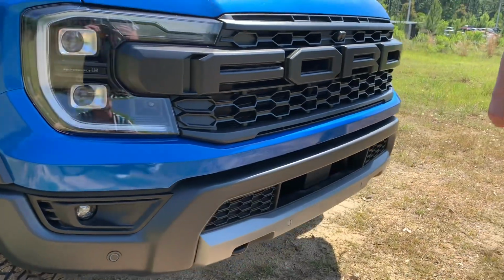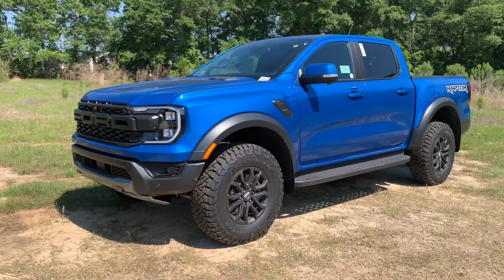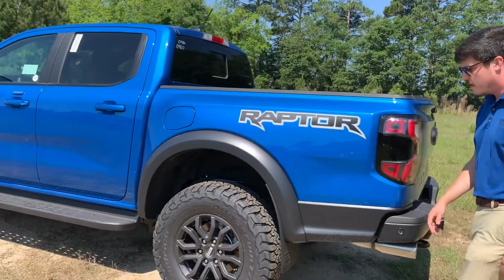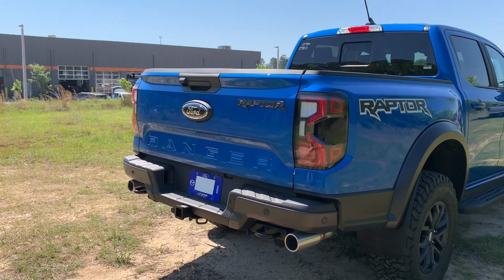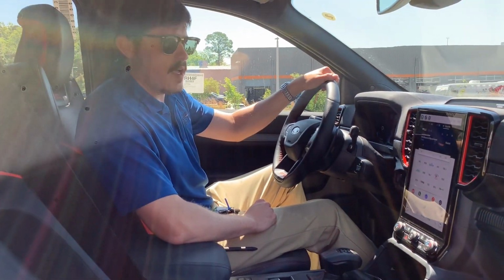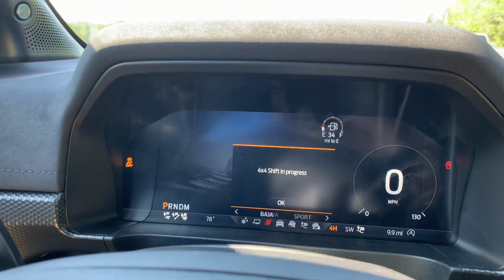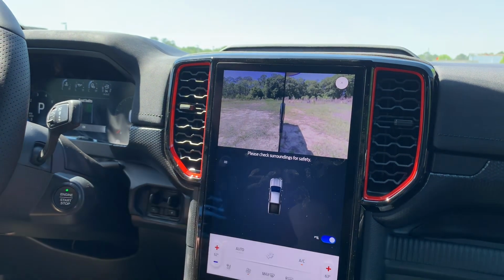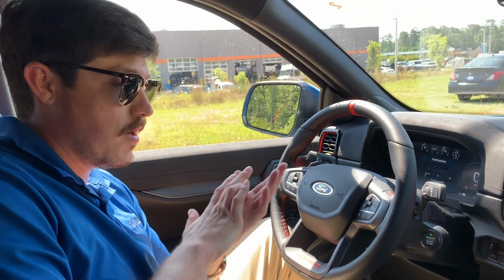NEW 2024 FORD RANGER RAPTOR: 405 HP PERFORMANCE TRUCK DOMINATES MIDSIZE MARKET- Review & Startup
2024 SUPERCREW 4X4 RAPTOR
128" WHEELBASE
EXTERIOR VELOCITY BLUE METALLIC
3.0L ECOBOOST ENGINE
10-SPEED AUTO TRANSMISSION
INTERIOR EBONY LEATHER-TRIM SEATS

EXTERIOR
   FOG LAMPS
   FULL SIZE SPARE TIRE/WHEEL
   FULLY BOXED STEEL FRAME
   HEADLAMPS - AUTO HIGH BEAM
   MIRRORS - PWR / SIGNAL IND
   POWER SLIDING REAR WINDOW
   PROJECTOR HEADLAMPS LED
   REMOTE TAILGATE LOCK
   TAILLAMPS-LED
   WATTS LINK REAR SUSPENSION
   WHEEL LIP MOLDINGS
INTERIOR
   1-TOUCH UP/DOWN DRIVER WIN
   12" CENTER TOUCHSCREEN
   AMBIENT LIGHTING
   DIGITAL INSTRUMENT CLUSTER
   DUAL ILLUM VANITY MIRRORS
   DUAL ZONE AUTO CLIMATE CTL
   HEATED STEERING WHEEL
   POWER LOCKS AND WINDOWS
   POWERPOINTS-12V, USB A & C
   RAPTOR UNIQUE SEATS - PWR
 HEATED FRT W/ DRV MEMORY
FUNCTIONAL
   BLIS W/CROSS TRAFFIC ALERT
   BRAKES - ANTI-LOCK SYSTEM
   FOX LIVE VALVE SHOCKS
   INTELLIGENT ACCESS W/PUSH
 BUTTON START
   LANE KEEPING SYSTEM
   PRE-COLLISION ASSIST W/AEB
   SIRIUSXM® - SVC N/A AK&HI
   SYNC®4A
   UPFITTER SWITCHES
SAFETY/SECURITY
   AIRBAGS - SAFETY CANOPY®
   BELT-MINDER CHIME
   CTR HIGH MOUNT STOP LAMP
   LATCH CHILD SAFETY SYSTEM
   PASSIVE ANTI-THEFT SYSTEM
   TIRE PRESSURE MONIT SYS

EQUIPMENT GROUP 800A
  RAPTOR SERIES
OPTIONAL EQUIPMENT/OTHER
.17" GRAY PTD ALUM WHL-RAPTOR
.LT285/70R17 A/T TIRE
FLR LINERS ALL WTHR+CRPT MATS
SPLASH GUARDS/MUD FLAPS FR/RR 130.00
SECURICODE KEYLESS KEYPAD 95.00
BEDLINER-TOUGHBED SPRAY-IN 495.00
DEALER INSTALLED OPTIONS
Cargo Management Rails 535.00